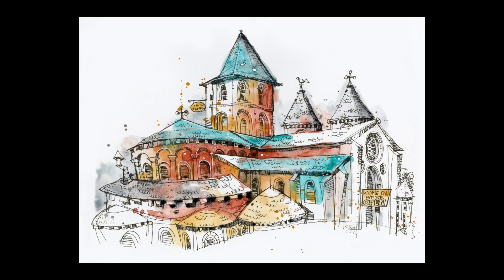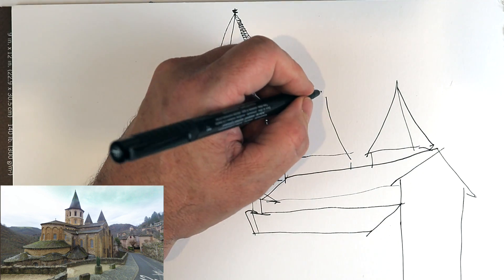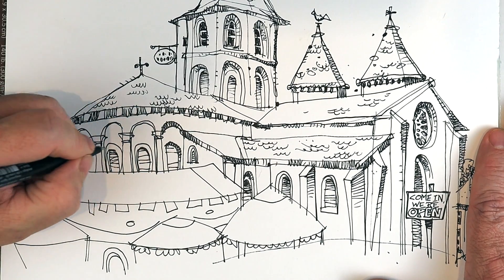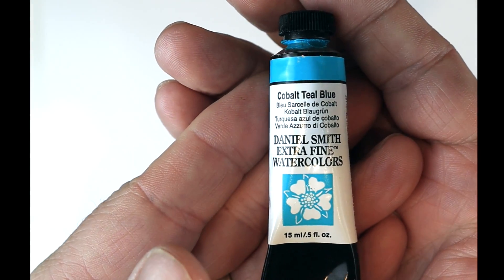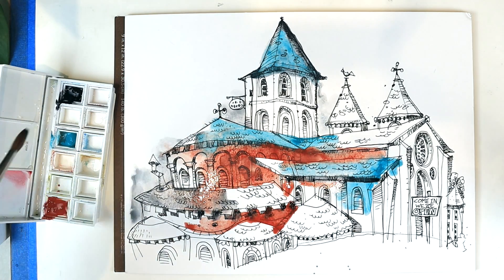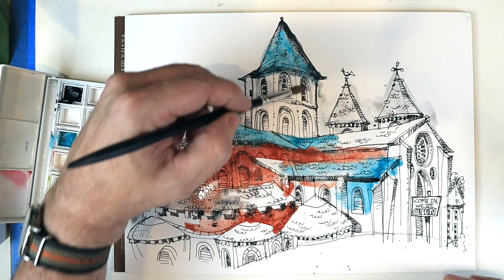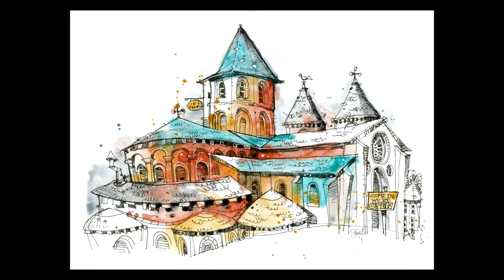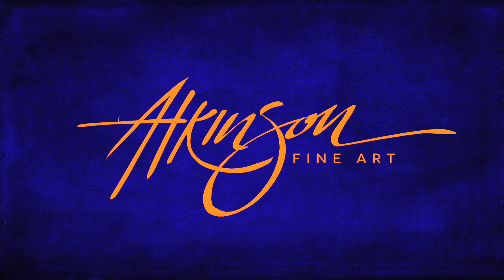Sketching "Funky Town". Urban Sketching Easy Peasy Style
How I draw when I'm on location and want to just have fun with no pressure. Simple style with watercolor overpainting.